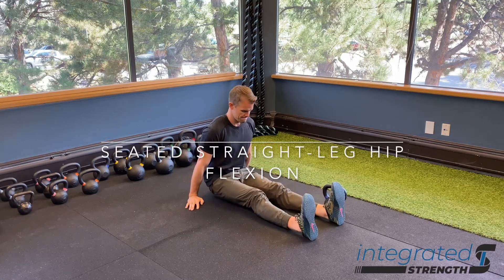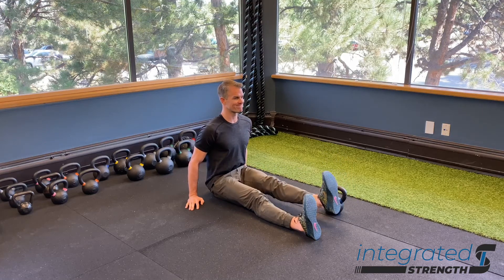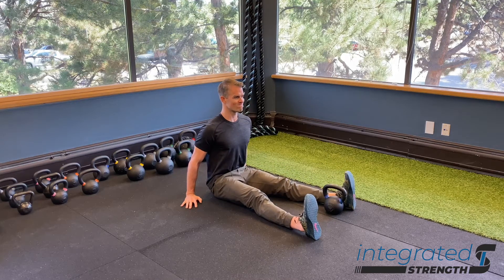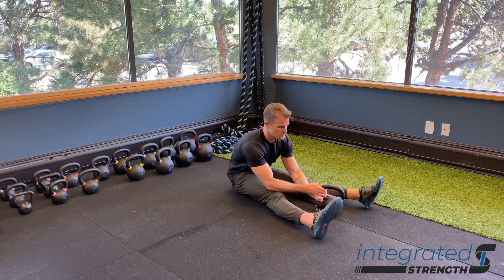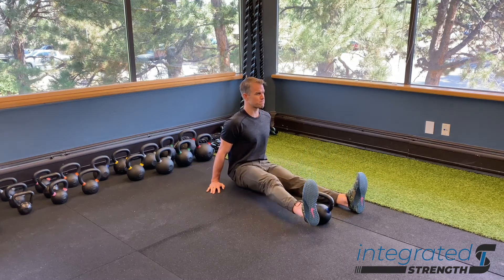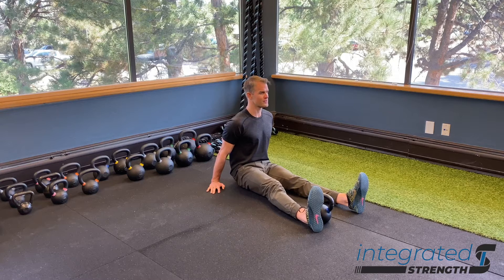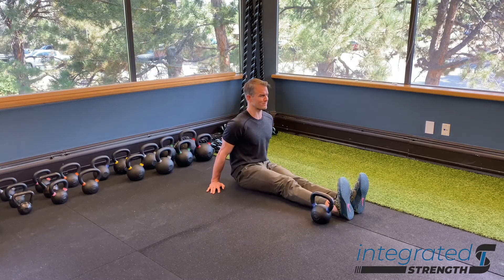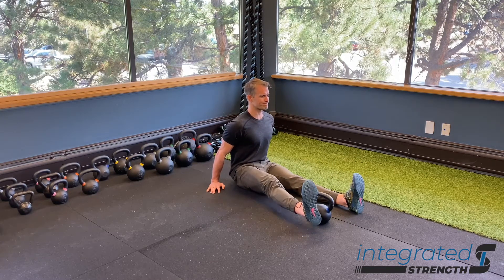Seated Straight-Leg Hip Flexion